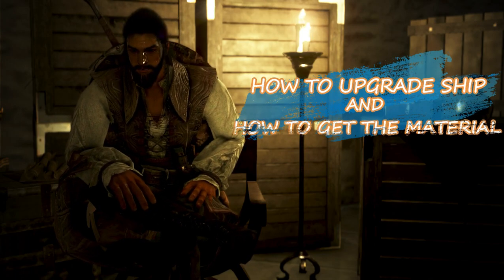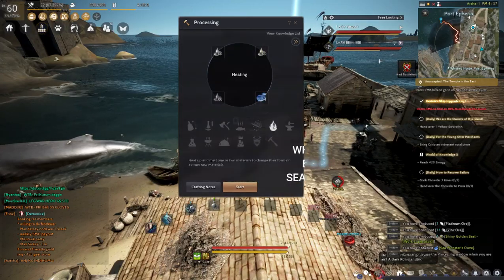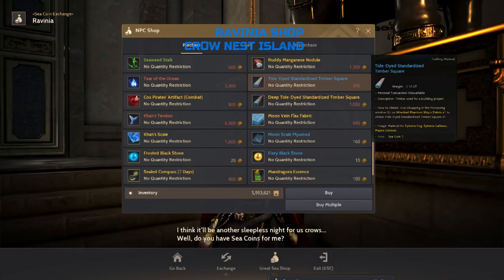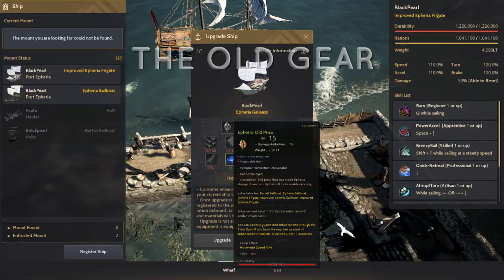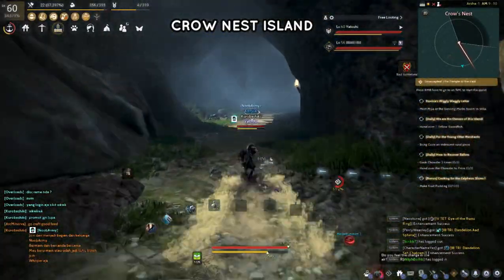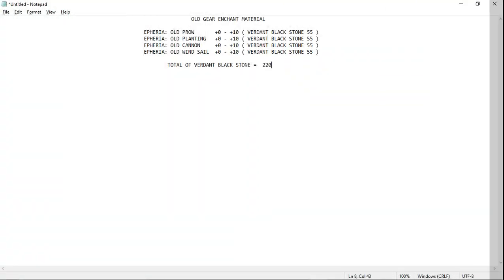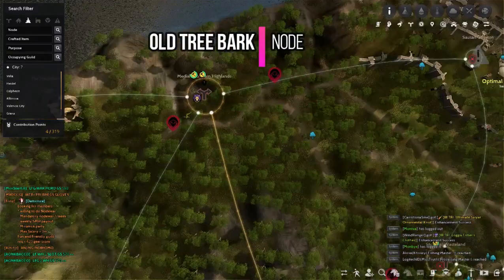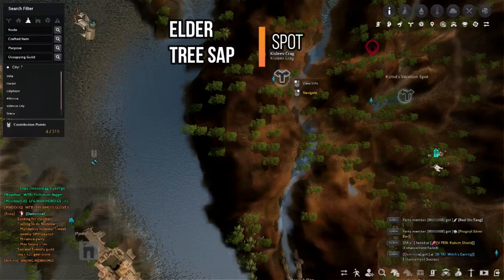How To Upgrade Ship Tier 2 and Obtain The Material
Hi my name is Dian
this is my video about how to upgrade ship tier 2 and how to get the material !!!

Music that i use to the video :
 📌 Song info:

Title:   Cruisin'
Artist: Vexento
Genre: Tropical House